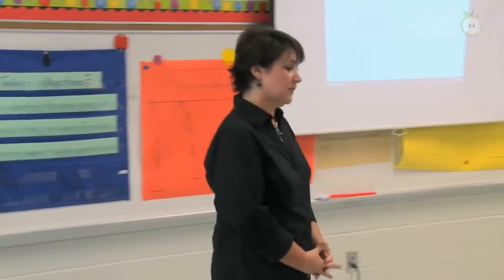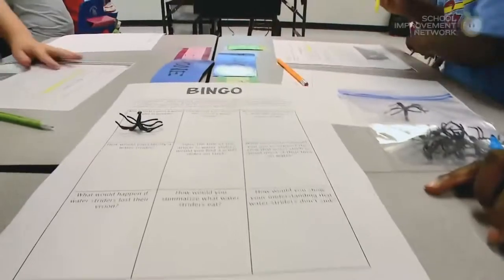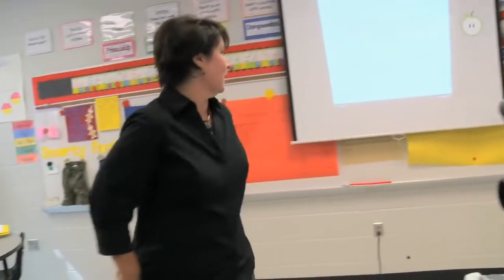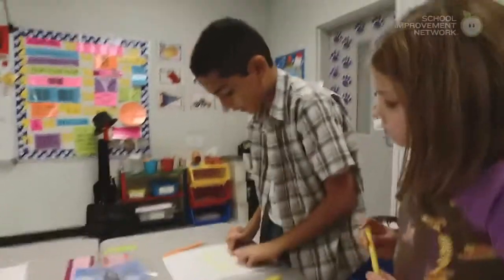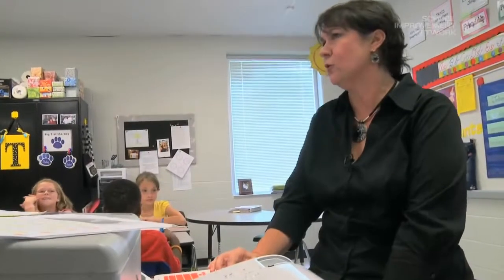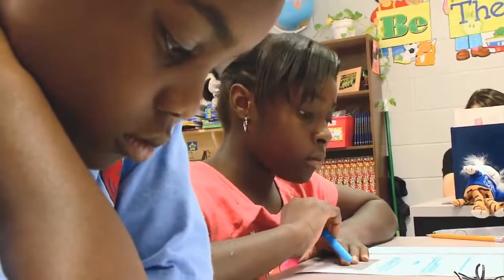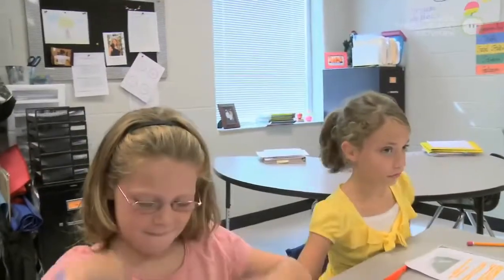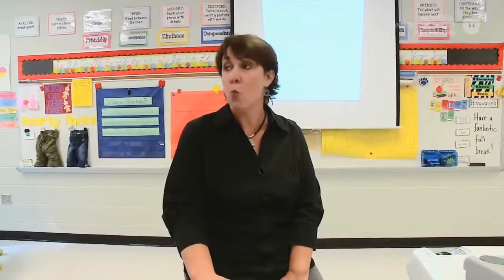4th Grade ELA, Main Idea